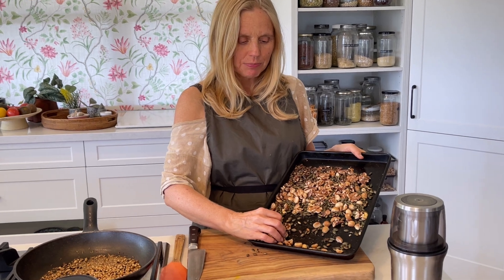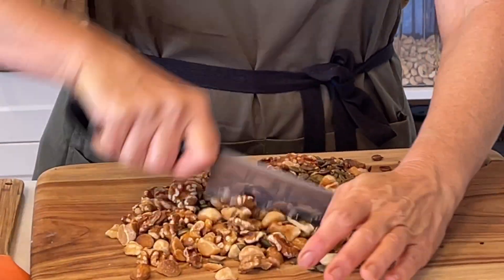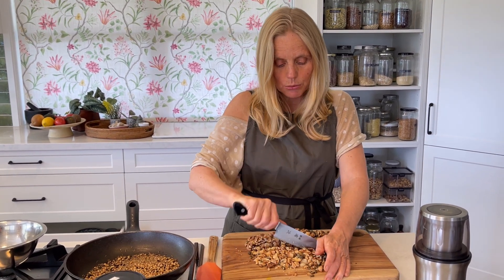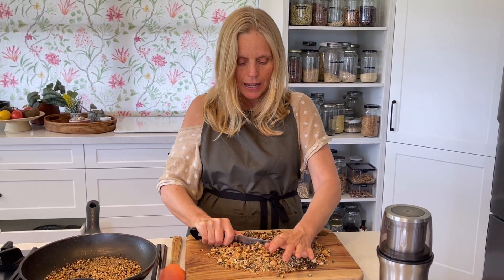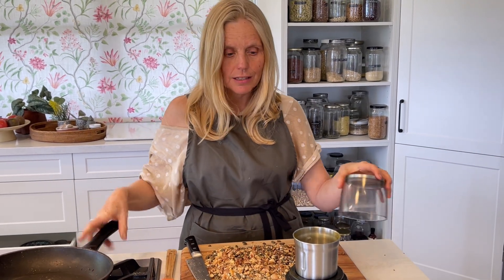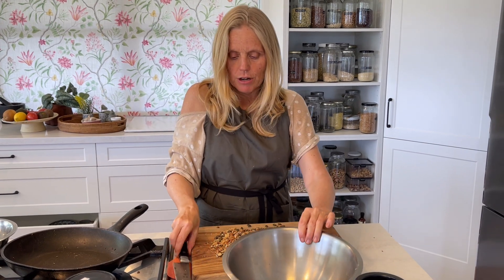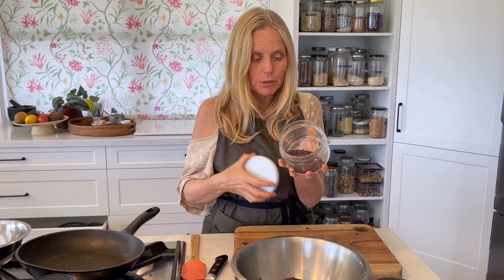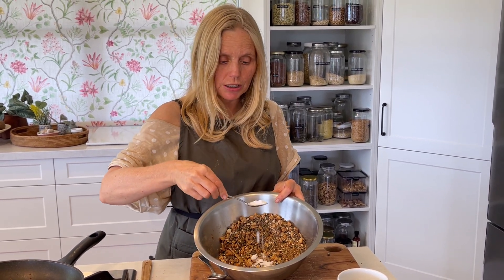Dukkha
Dukkah

Sprinkle this on everything. I changed up the recipe so it is packed with ALA omega 3 and some DHA and EPA.

INGREDIENTS
1 cup macadamia
1 cup walnuts
1 cup pepitas
2 tbsp coriander seeds
2 tbsp cumin seeds
1 tsp peppercorns
2 tbsp dulse flakes
2 tbsp hemp seeds

METHOD
1. Roast the nuts and pepitas in a 160°C oven for 10 minutes. Let cool down.
2. Dry fry the cumin, coriander and pepper. Let cool down.
3. Chop the nuts and pepitas to desired size.
4. Grind the cumin, coriander and pepper to fine.
5. Mix in a bowl with the nuts and pepitas and add the dulse and hemp seeds. Mix then store in an airtight container in the fridge.

Have a delicious week.
Love Veet